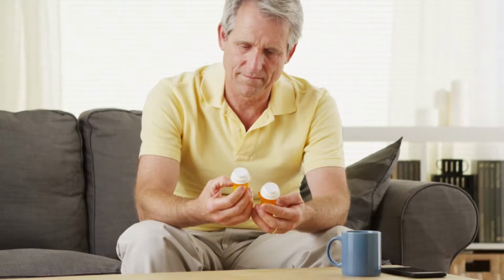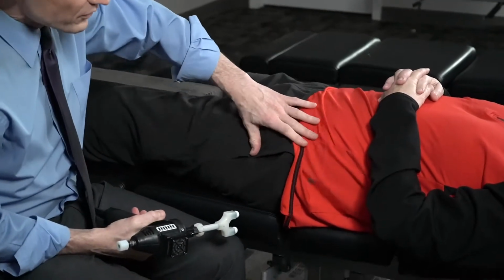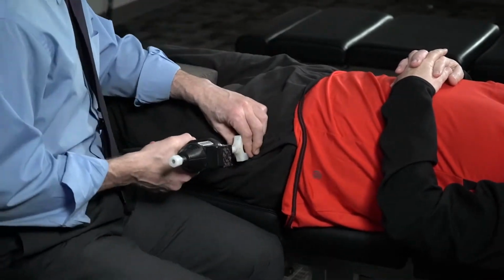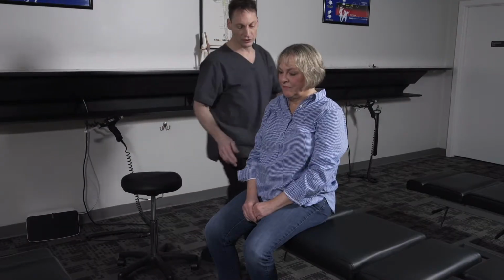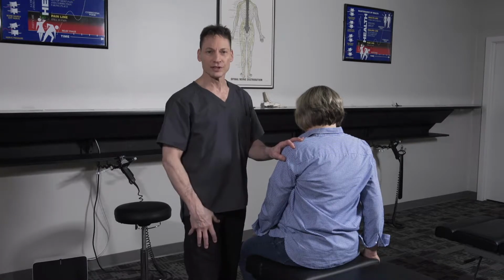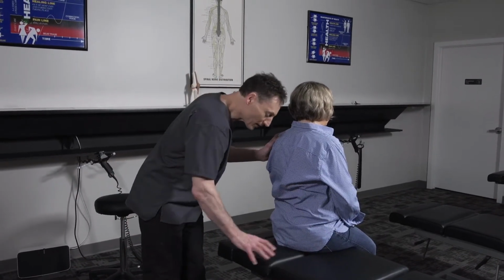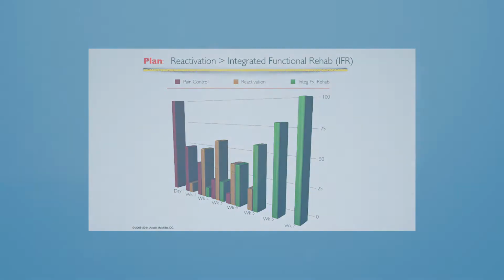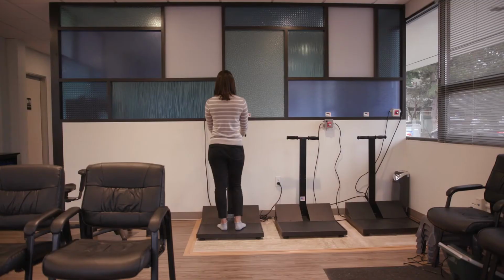Comprehensive Treatments for Joint Pain Explained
At Olympic Spine & Sports Therapy, we use pain-free, comprehensive treatment plans to address the underlying cause of pain. We find success in patient rehabilitation and pain relief because each of our treatment techniques & exercises work cohesively to provide long-lasting results.

We use pain-free, non-invasive treatments that work well together combined, such as laser therapy to promote regeneration; infrared light therapy to improve circulation; decompression to stretch joints & reduce inflammation; chiropractic adjustment to release degenerative adhesions; and Trigenics manual therapy to restore joint motion & stability.

Watch Dr. Mark Shelley (DC, DACNB), explain each treatment technique in our comprehensive system and even demonstrate a successful session of Trigenics manual therapy. If you have additional questions, give us a call at Olympic Spine & Sports Therapy, a chiropractic practice in North Seattle.